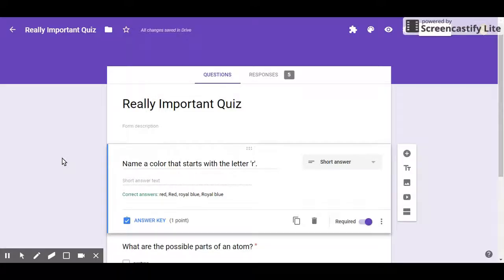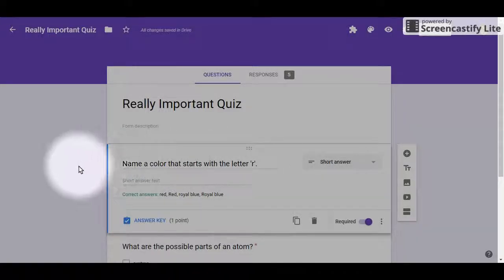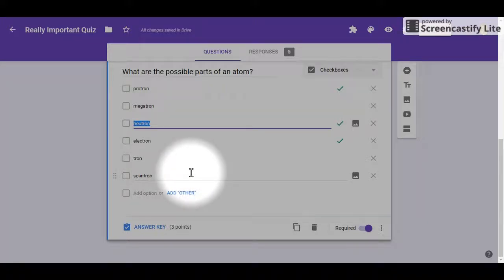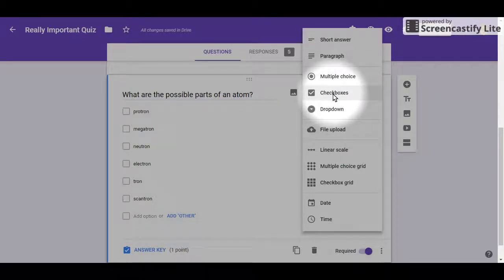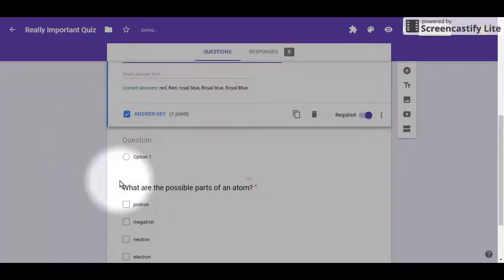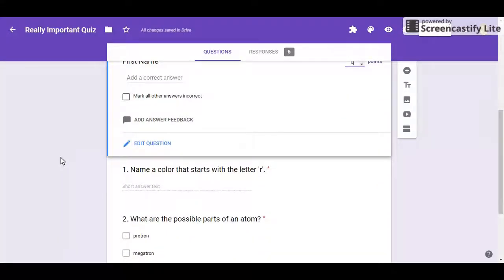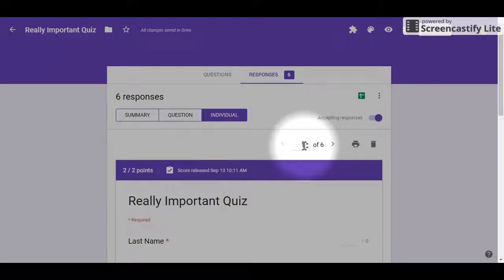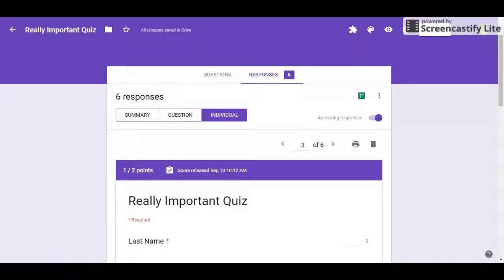Google Forms for Quizzes & Tests